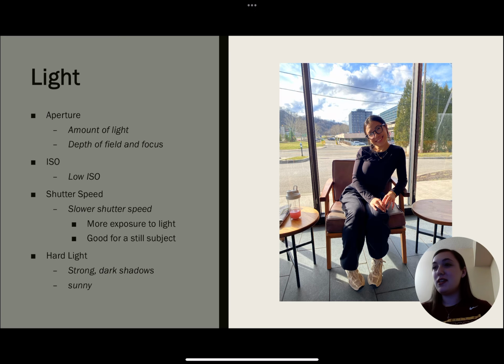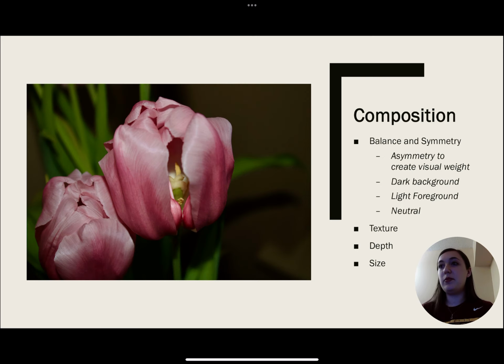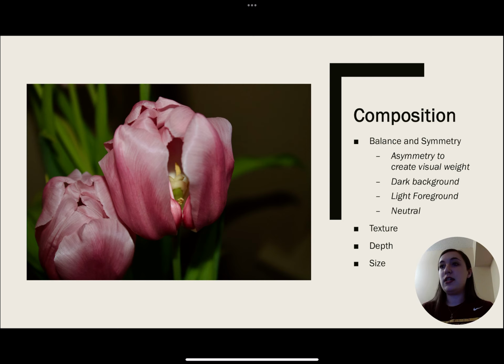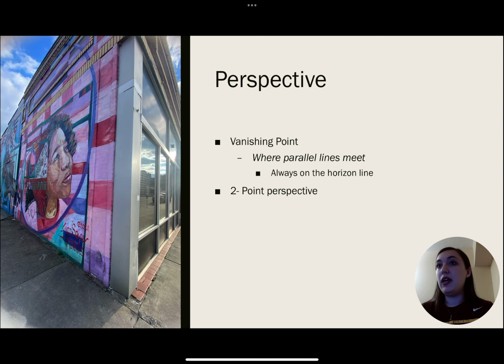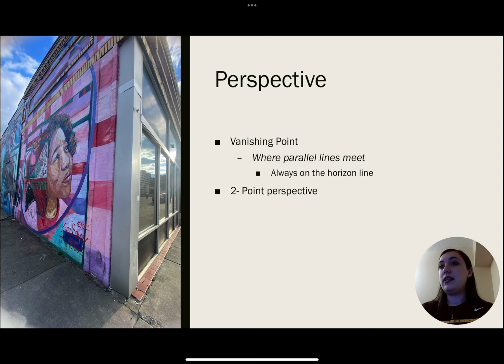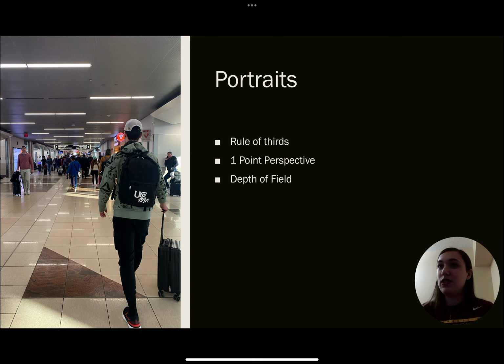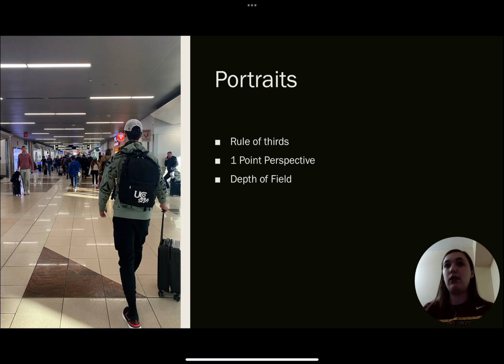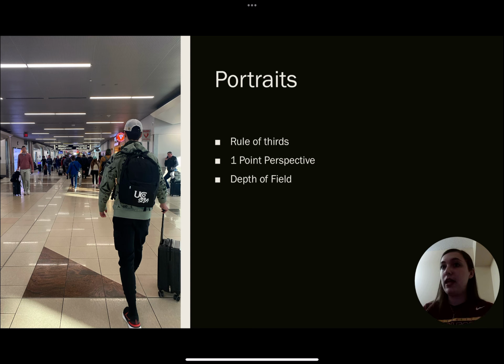February 23, 2024